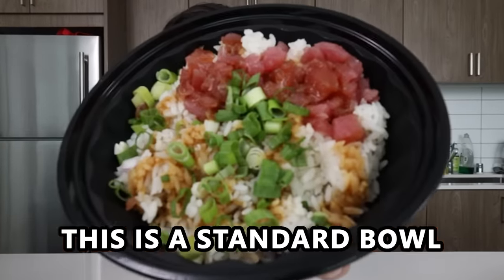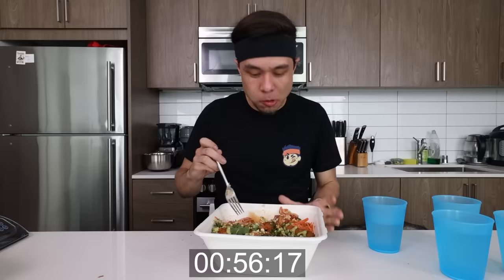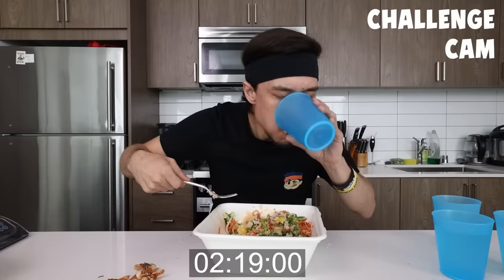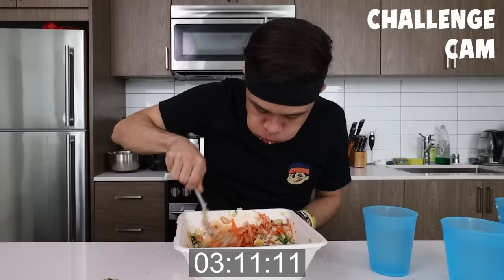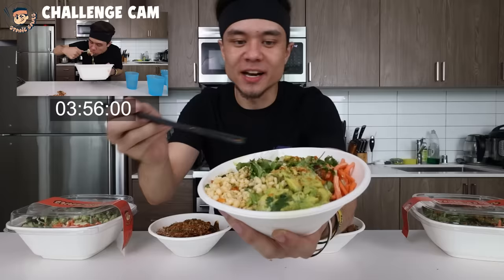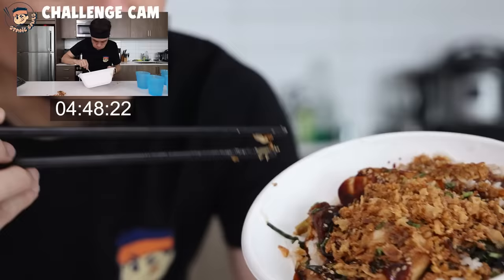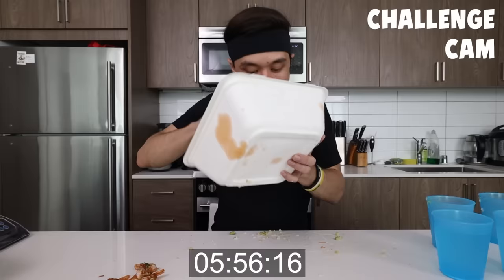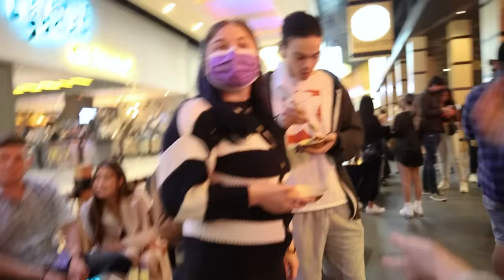5lb ULTIMATE Poke Bowl - Can You Beat Me?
Get your own Ultimate Stonie Bowl now!

Stonie Bowls has officially been launched!! And I couldn't be more excited to see what you guys think!
Every signature bowl was build exactly how I like it, as well as a Build Your Own Bowl option.

But then, there is the Ultimate Stonie Bowl... nearly 5lbs of EVERYTHING!
Can you take it on?

Credits:
Music and Sound Effects from Video CoPilot's "Proscores" & "Design Studio FX"